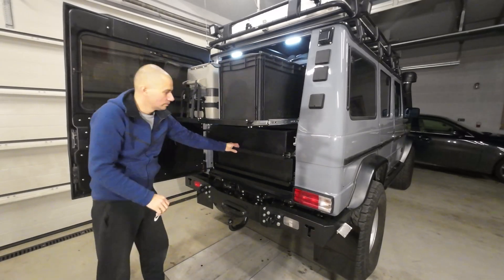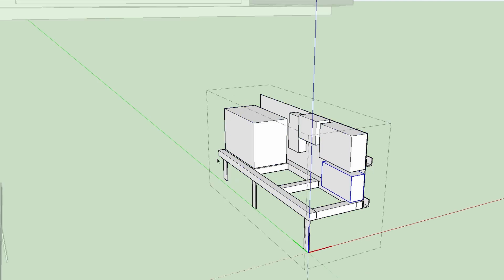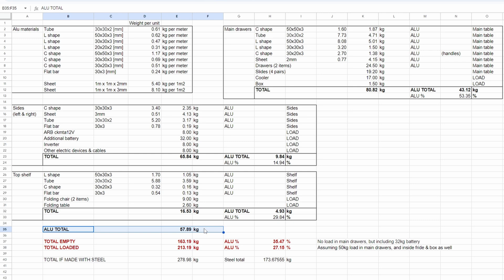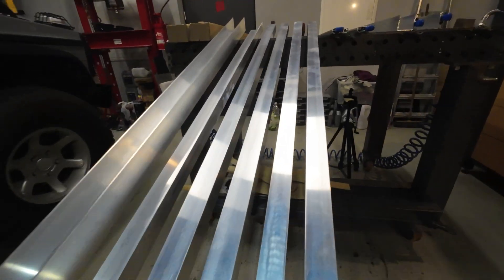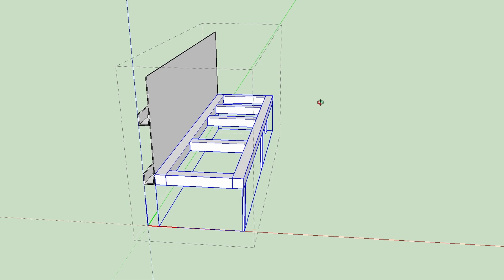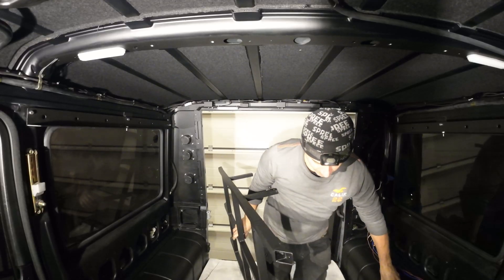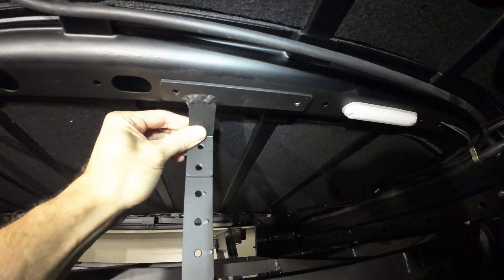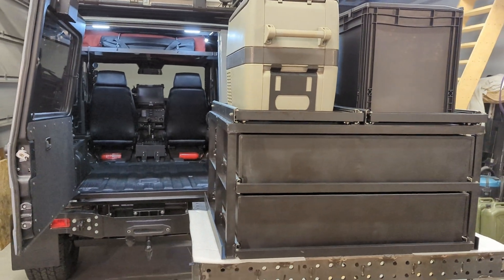Building overlanding drawer system for Mercedes G (part 1)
This video presents first part of designing and building aluminium overlanding drawer system and additional electrics in Mercedes G

00:00 Intro
00:34 Drawer system assumptions
01:26 Drawer system design
02:30 Speaking about the weight
05:05 Building top shelf
06:31 Building side mounts for electrics
10:45 Installation in G
12:13 Additional electrics
13:12 Summary